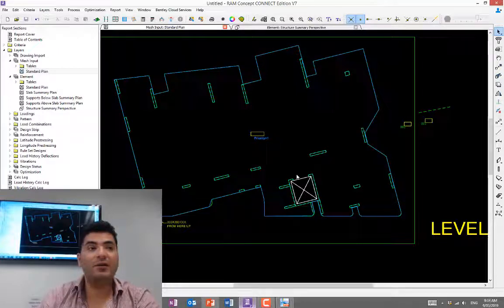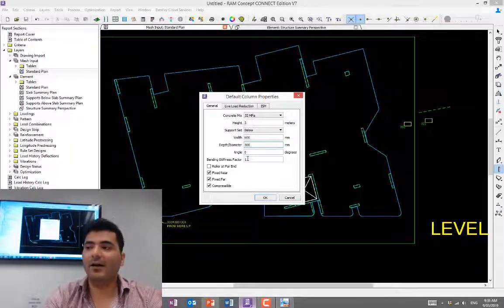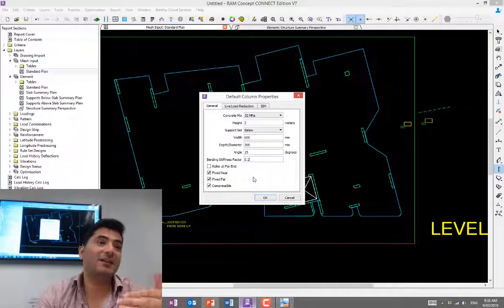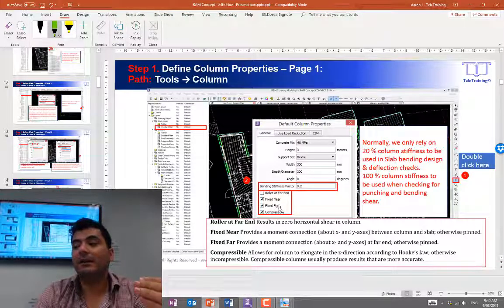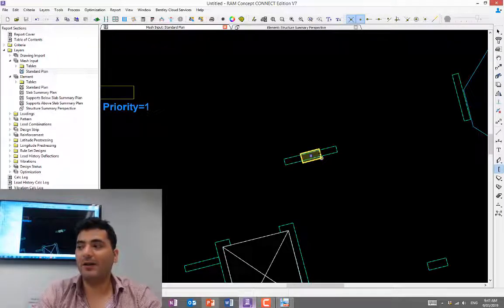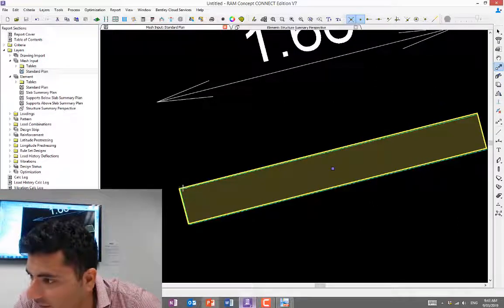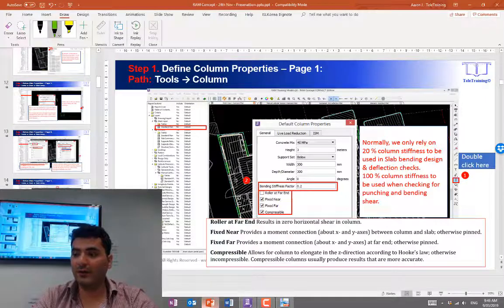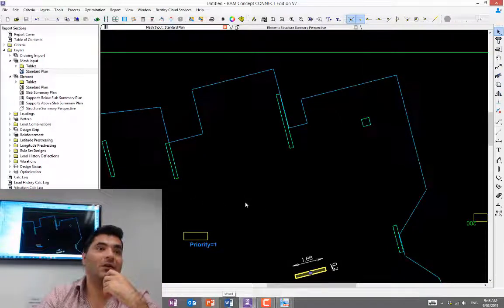How to do column modelling in Ram Concept - Post tensioning concrete structure design engineering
TeleTraining, Australia's reputable education provider in construction industry and educational partner of Bentley System (Ram Concept software company) provide how to do a column modelling in Ram concept.